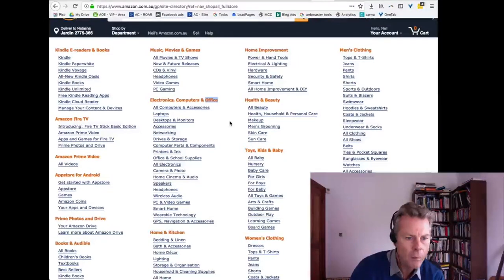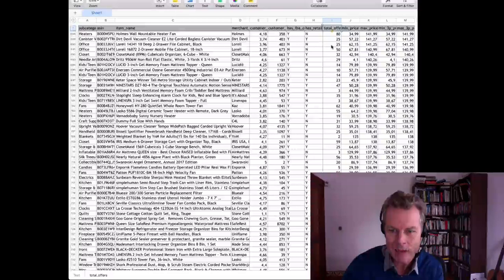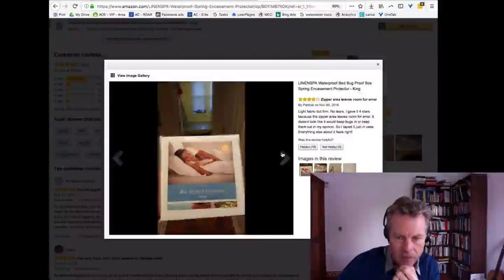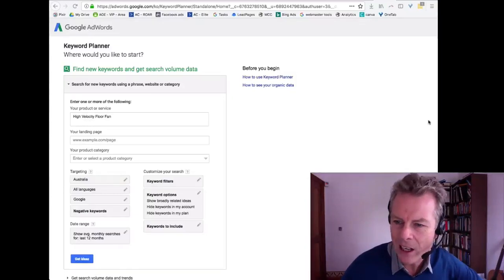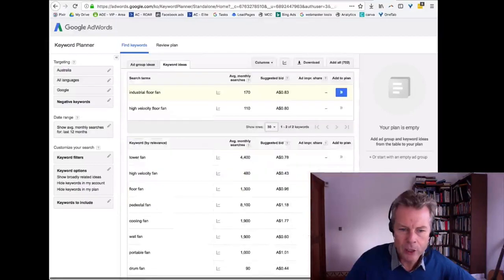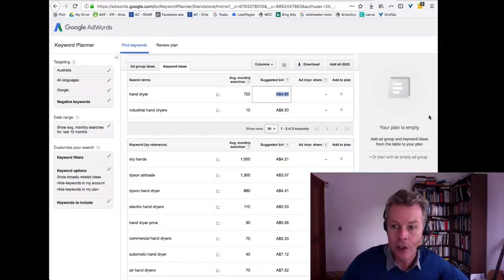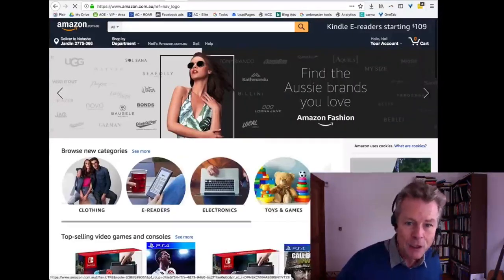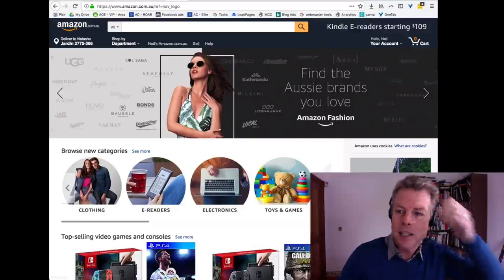How To Find The Best Products To Sell On Amazon Australia Complete Step By Step Breakdown and System